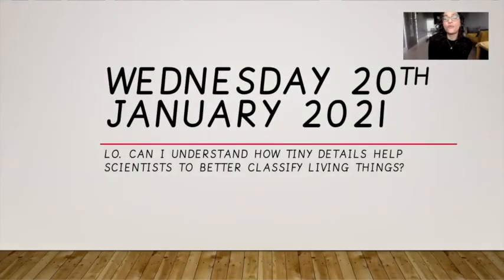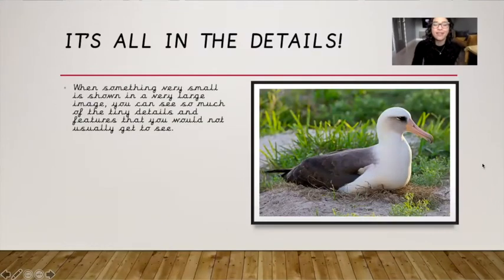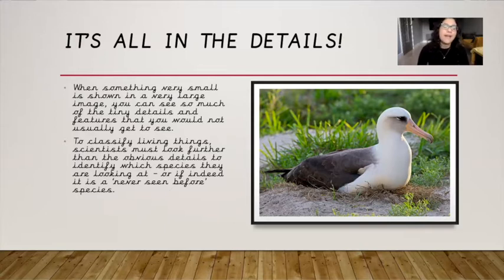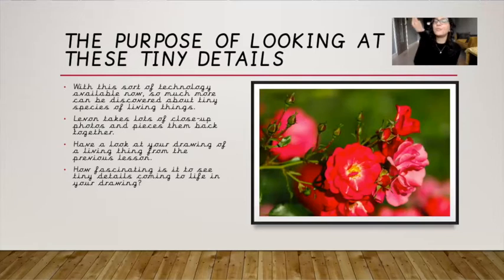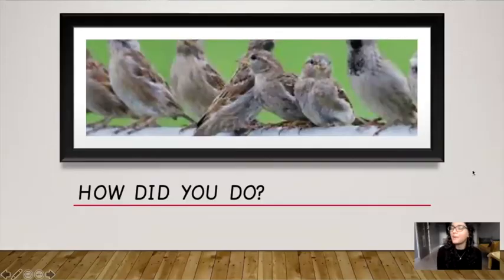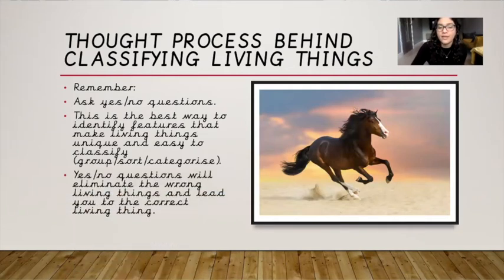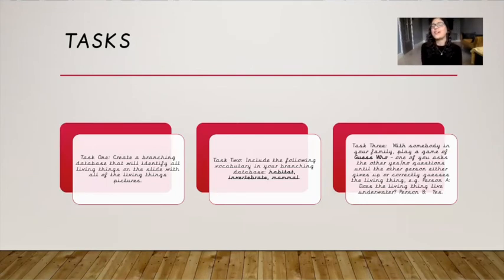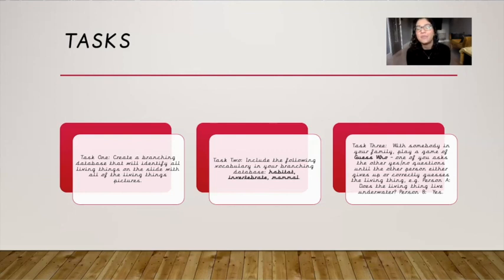Year 4 20th January Williams Science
In this lesson, Miss Gulzar reminds you how to classify living things! Please be sure to upload any work onto Tapestry by 4pm today.